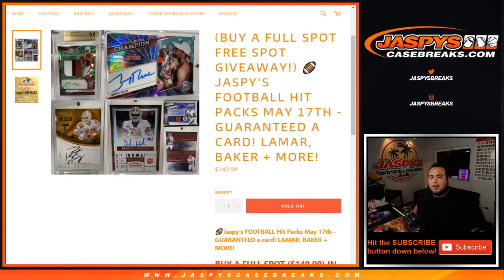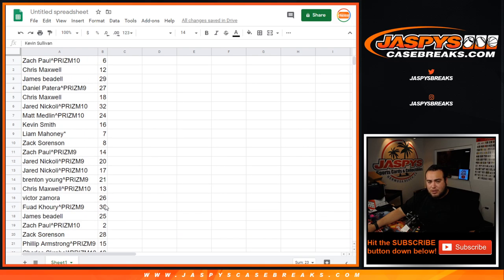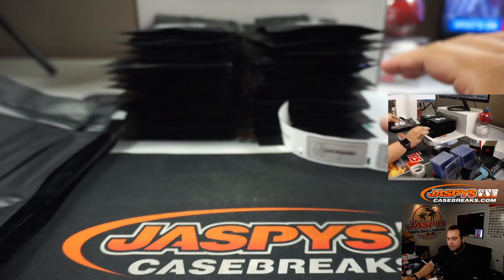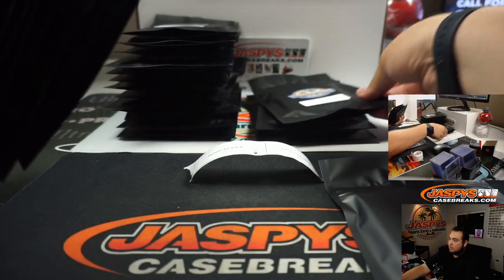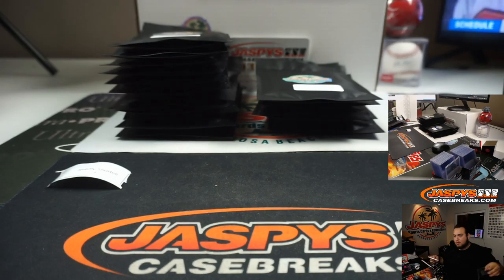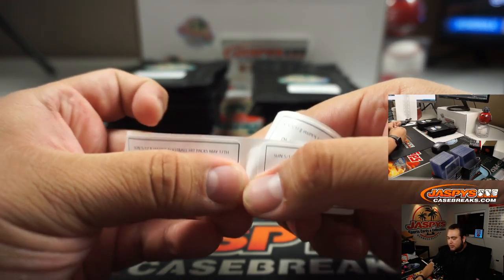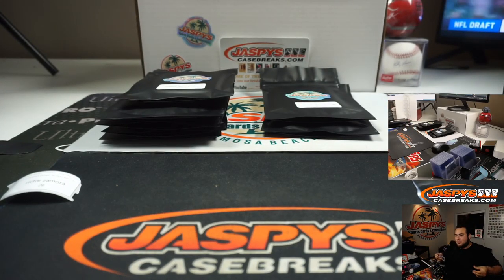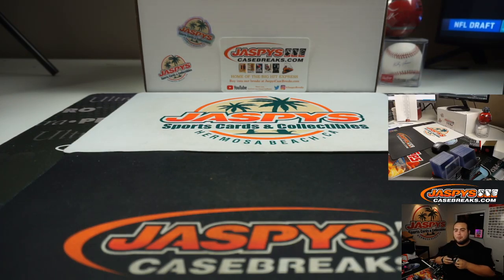SUN. 5/17 - JASPY'S FOOTBALL HIT PACKS MAY 17TH - GUARANTEED A CARD!